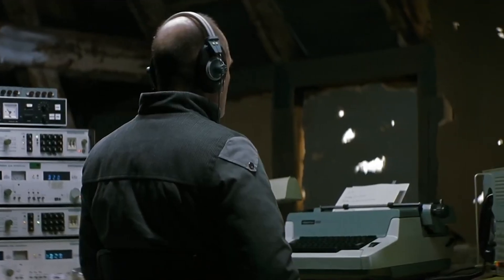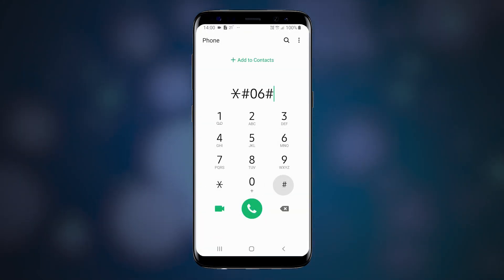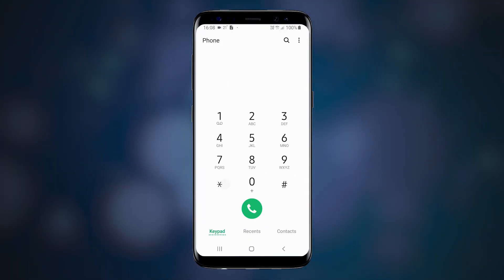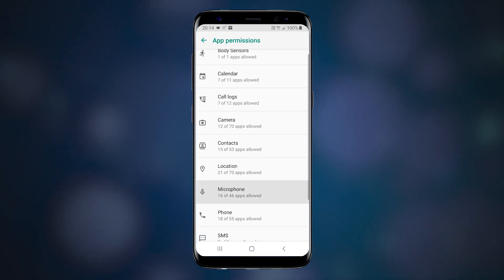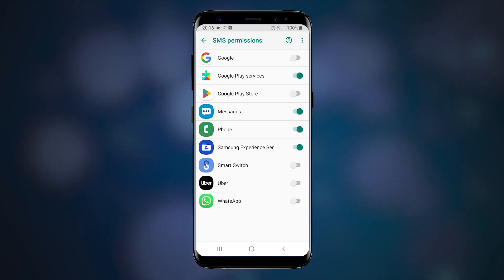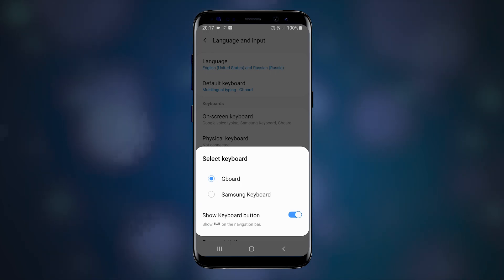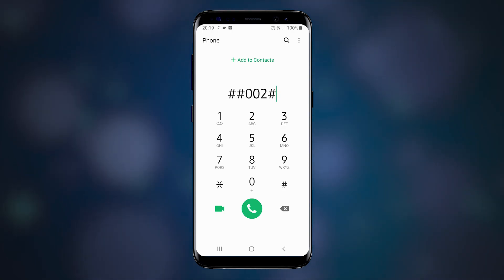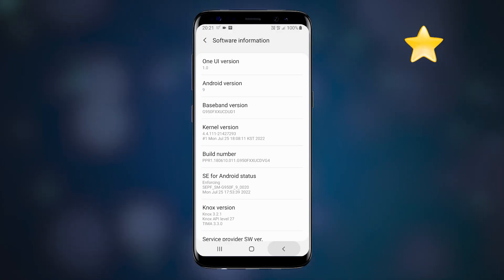Is your phone being TAPPED? Find out NOW - in 3 simple steps!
BTC:384FUkevJsceKXQFnUpKtdRiNAHtRTn7SD
ETH: 0x20ac0fc9e6c1f1d0e15f20e9fb09fdadd1f2f5cd

0:00 What are the signs that your phone has been tapped?
1:03 What are USSD codes?
1:37 The unconditional call forwarding with *#21# USSD code.
2:20 What are proxy phone numbers?
3:00 Conditional call forwarding with *#62# USSD code.
4:08 How to check app permissions on an Android phone?
4:55 What apps request camera use on your phone?
5:30 What apps use microphone on your phone?
6:39 Can the Keyboard app capture what you type?
7:30 Can Text-to-speech statistics leak private data?
8:13 How to disable Google Ads personalization and targeting?
9:15 How to pretend your phone number does not exist?
10:12 How to go around updates clearing your forwarding settings?

Image by lookstudio on Freepik